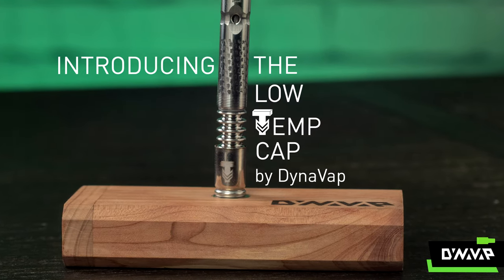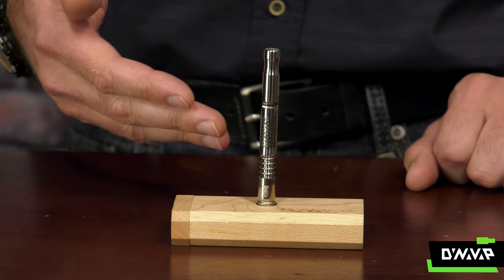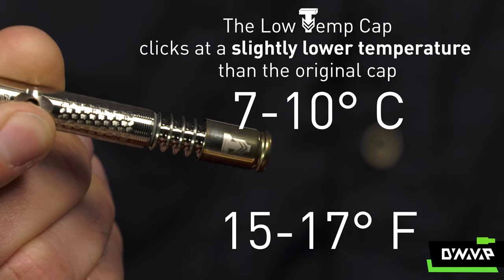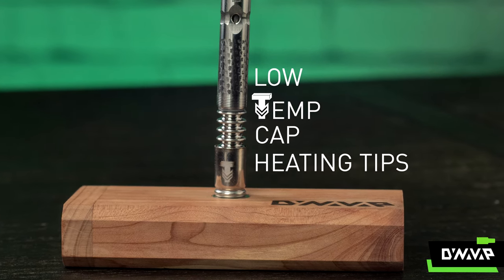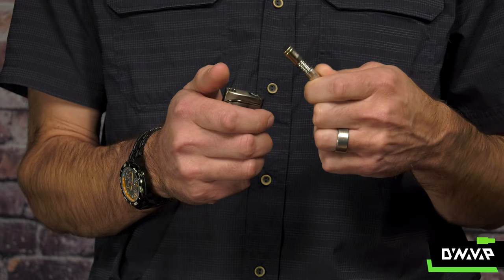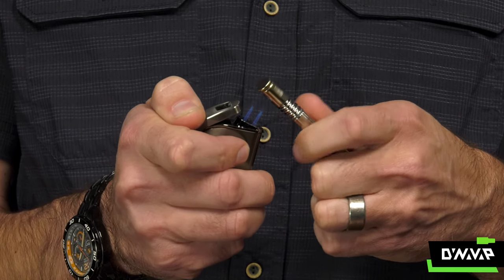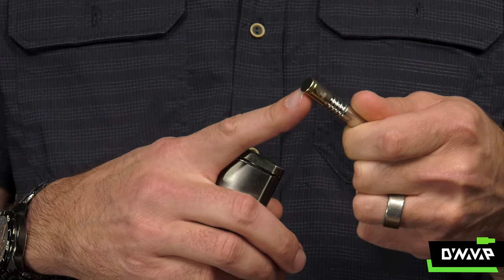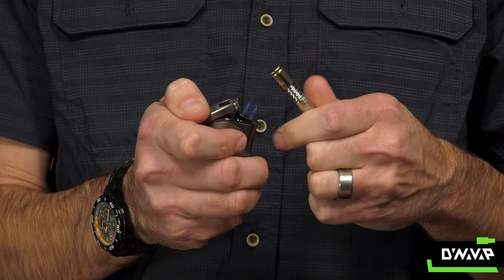The Low Temperature Cap by DynaVap: An introduction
If you preordered a Color M, we included a Low Temp Cap in your order for free.